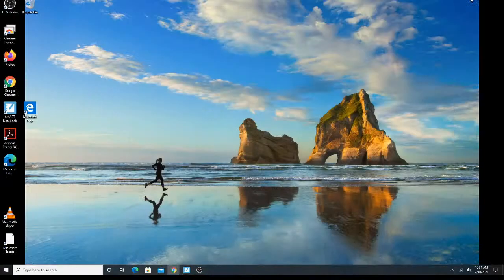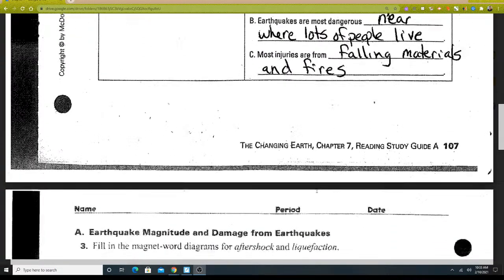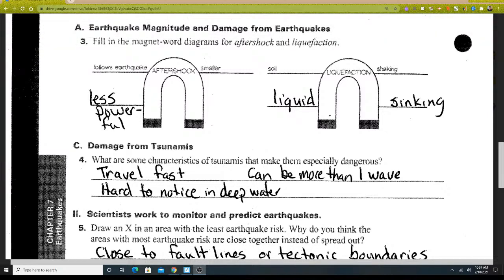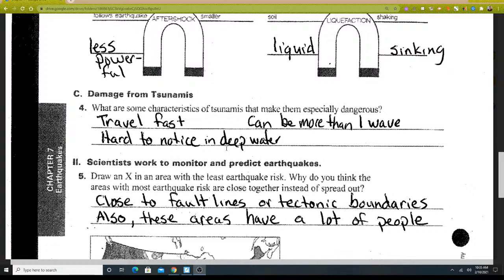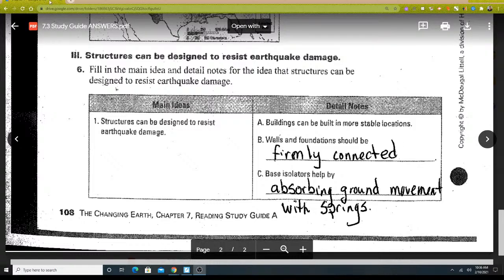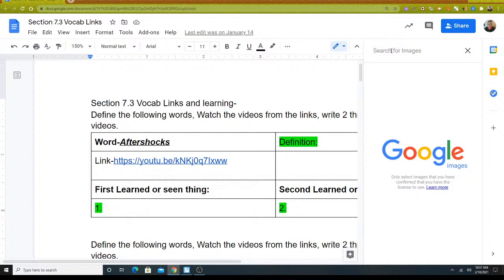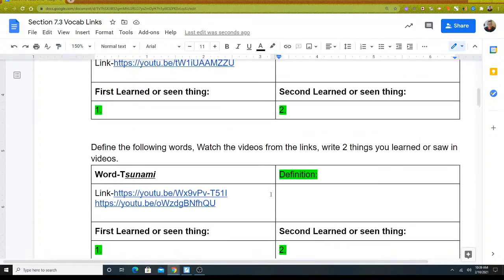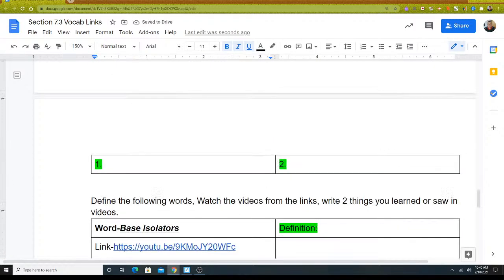2/19/21 Video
7.3Video  vocab worksheet